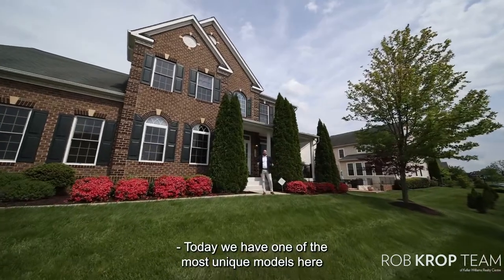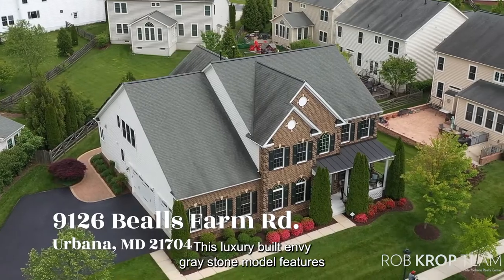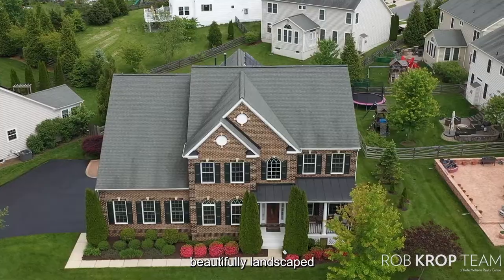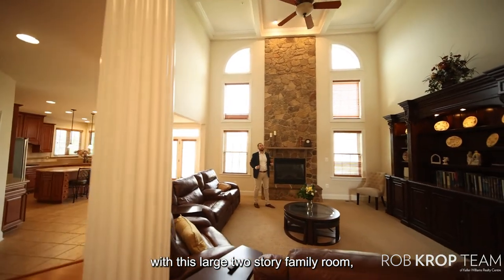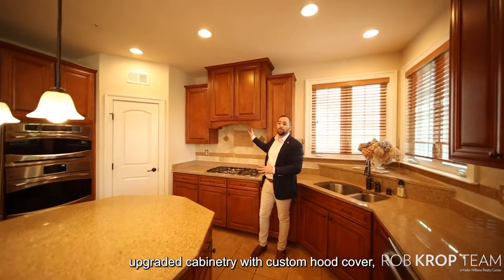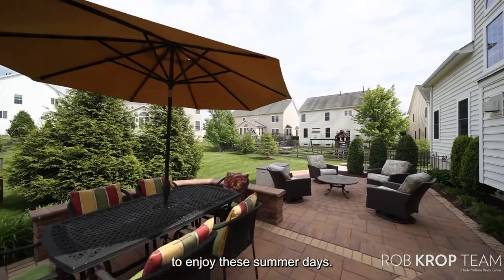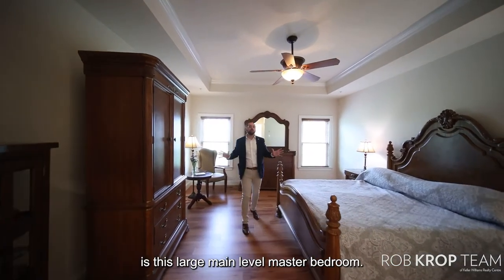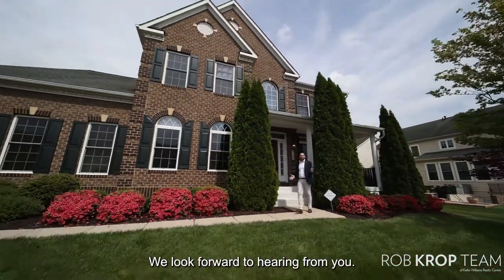Welcome to 9126 Bealls Farm Road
Come inside and take a look around this beautiful luxury NV Greystone model!